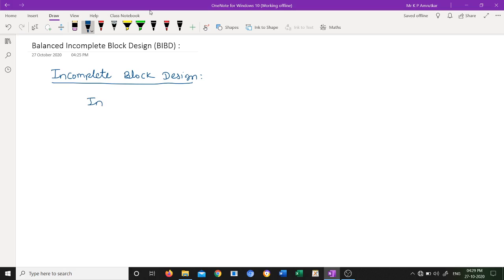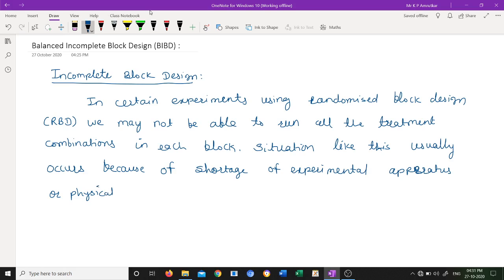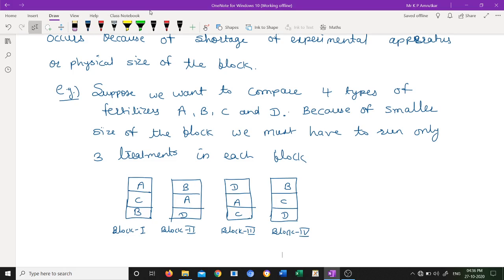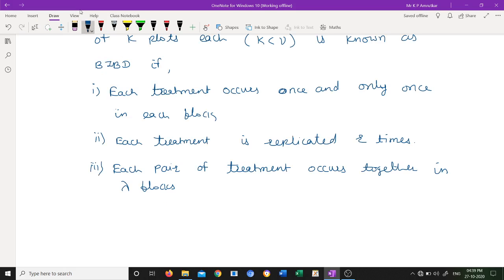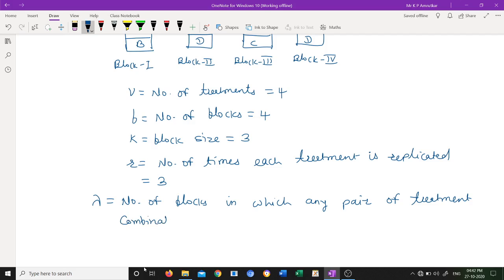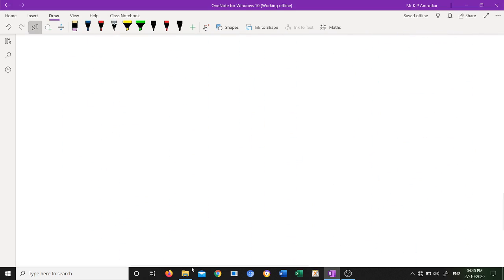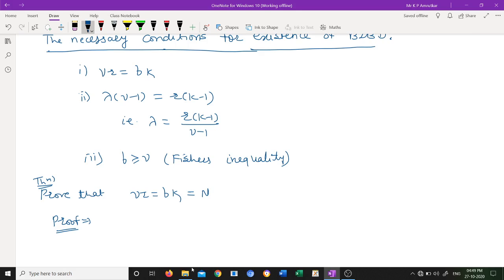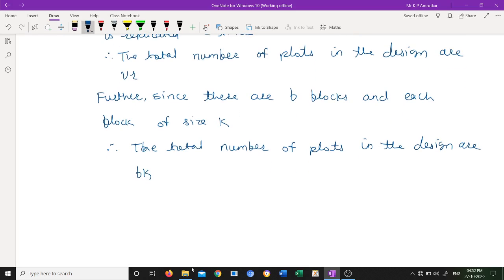M.Sc.-II (Statistics) | Sem-III | ST-33 : Design and Analysis of Experiment | Dr. G. S. Phad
Unit-I
Topic : Balanced Incomplete Block Design
Lecture 13